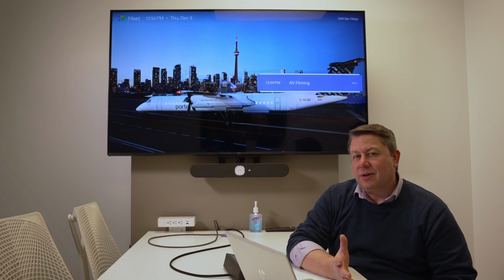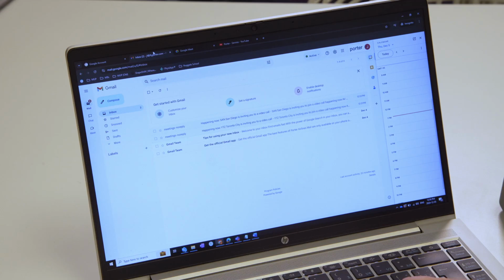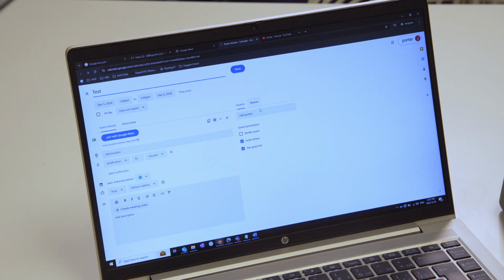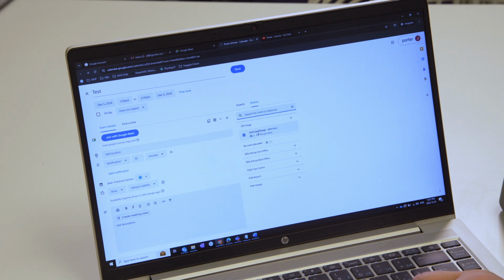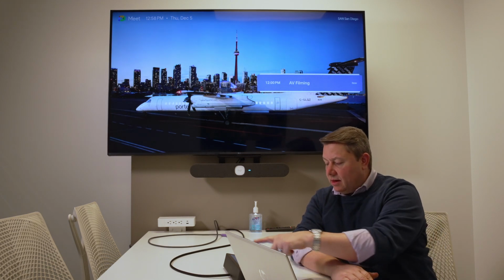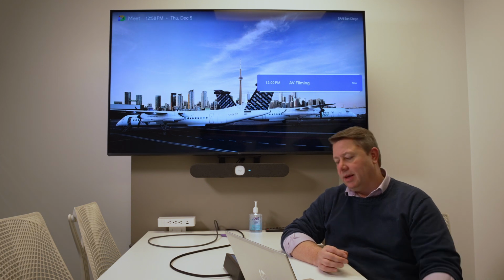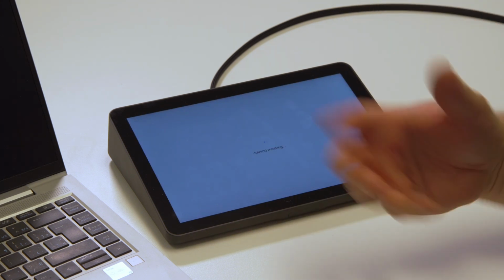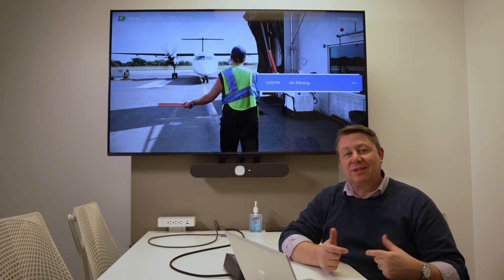How to Join and invite the room to a meeting